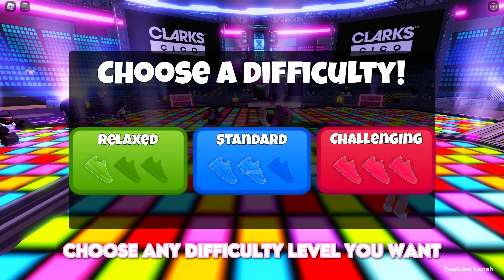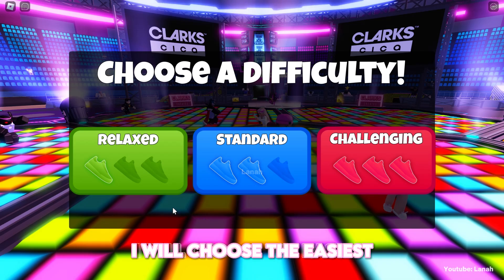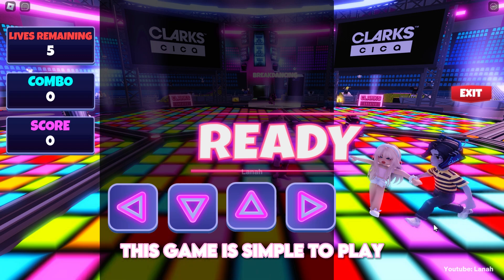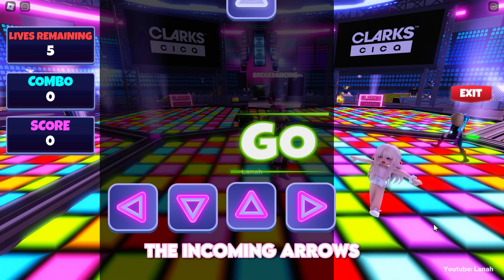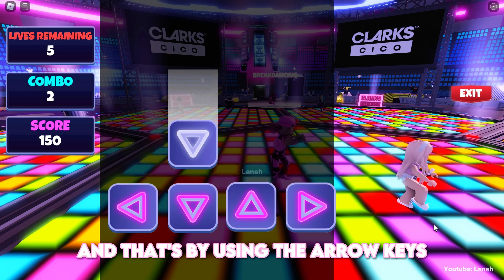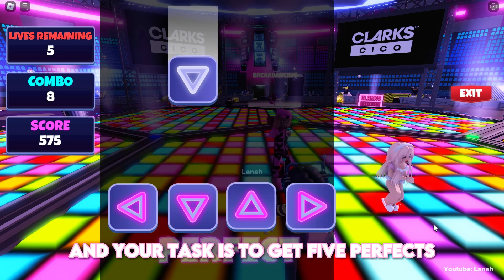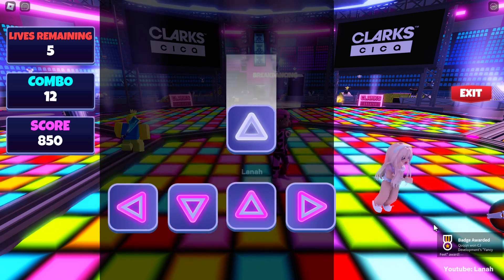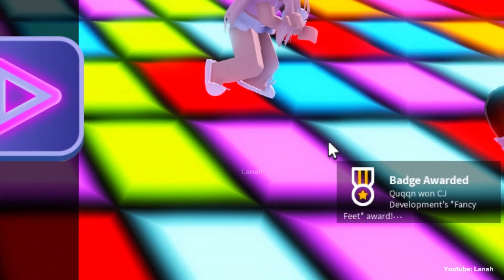HURRY! GET FREE GOLDEN WINGS/ITEM 🤩🥰 (2023)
I'll be showing you how to get a new free item on roblox
🎈Cica Gold Jetpack - Clarks' CICAVERSE

▶ timestamps
0:00 hello
0:05 free items